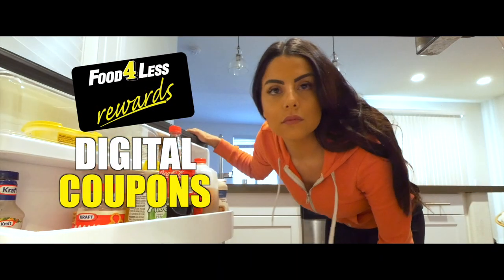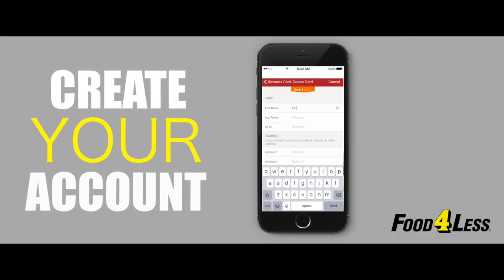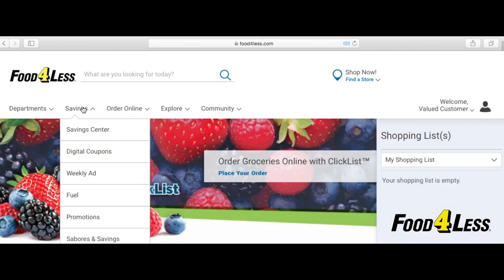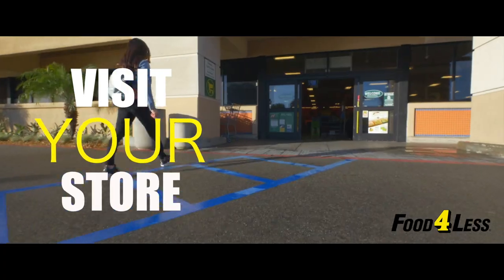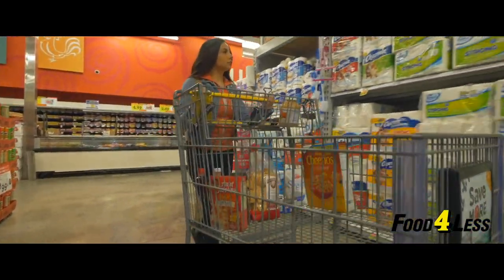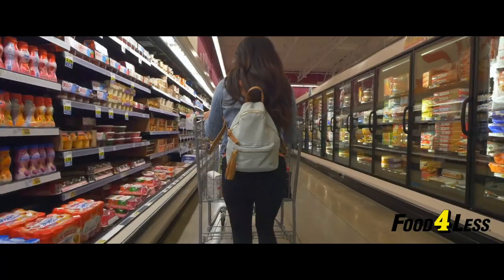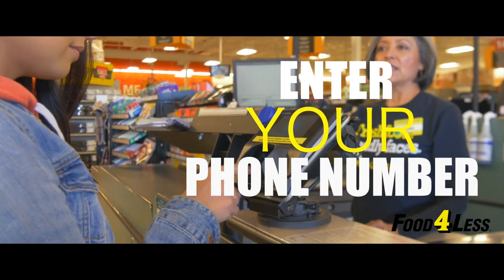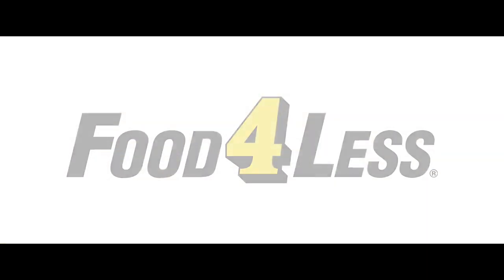Digital Coupons │VIDEO │Food 4 Less